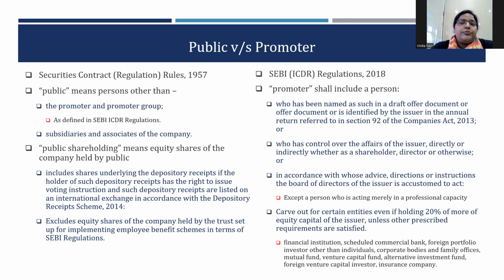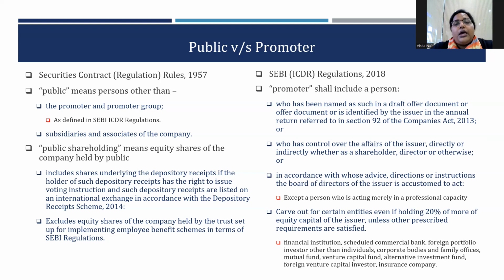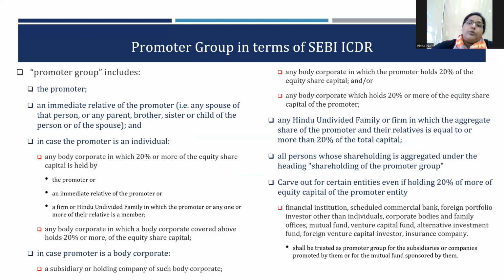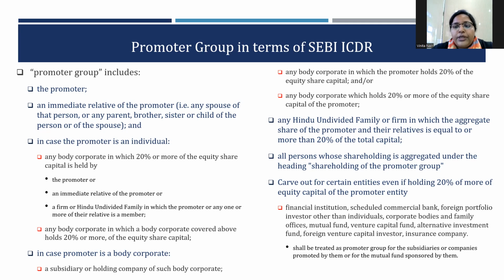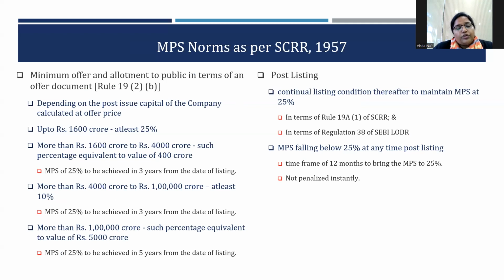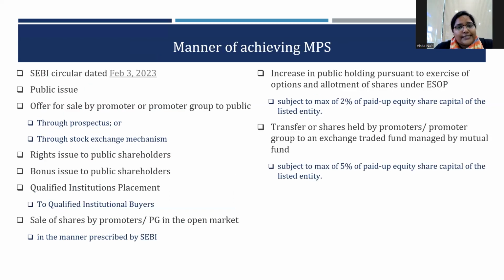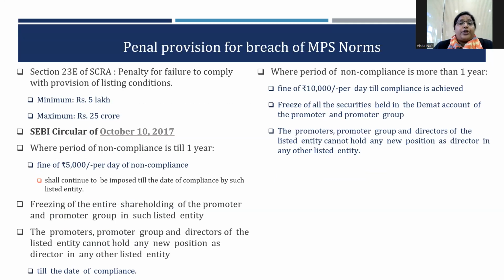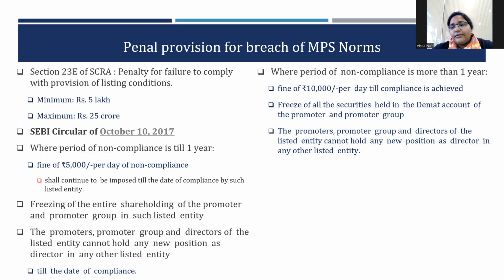Minimum Public Shareholding Norms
Minimum Public Shareholding norms are essential for a listed entity right from the time of listing on a stock exchange and on a continuous basis thereafter. We have discussed the components, inclusion and exclusion, concept of promoter and promoter group, consequence of breach of MPS norms and manner of achieving the same in our video.